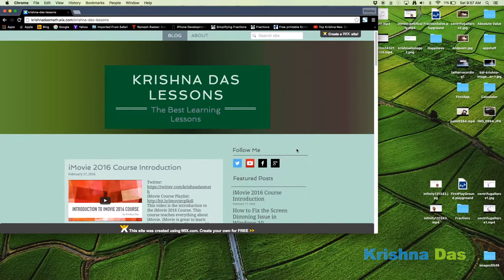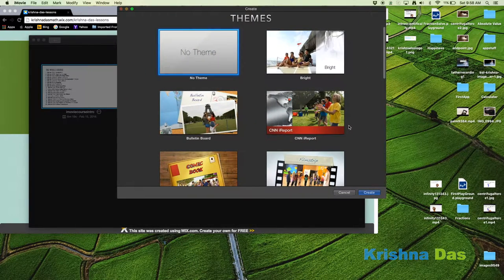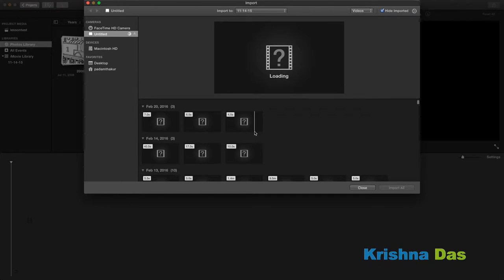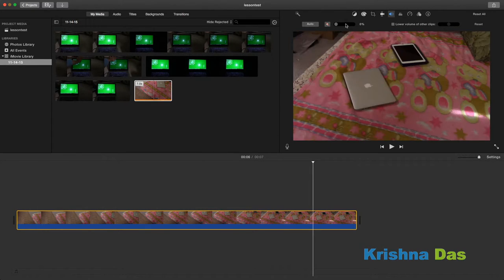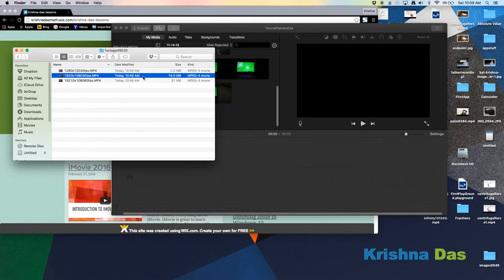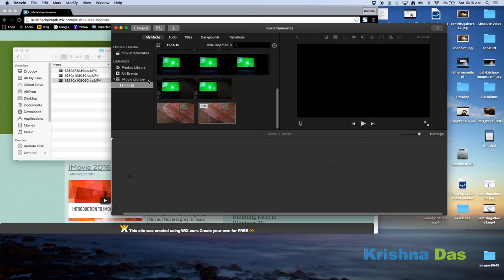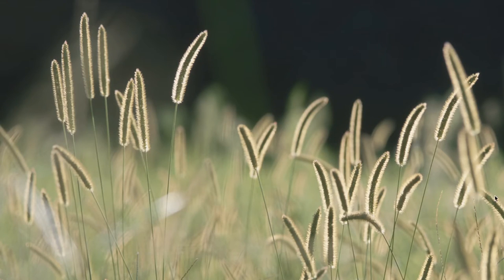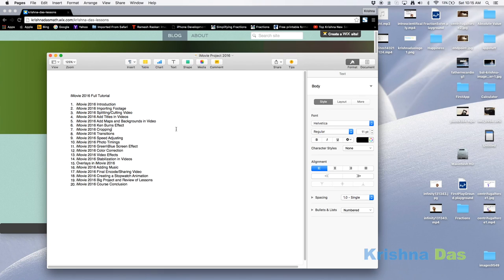iMovie 2016 Course: How to Import Footage Into iMovie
This video would show you how to import footage in iMovie.